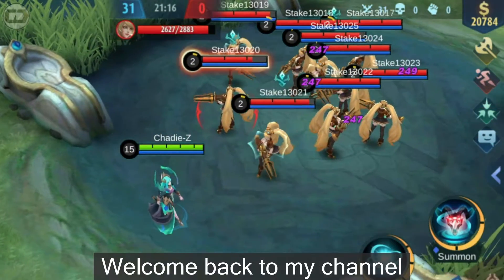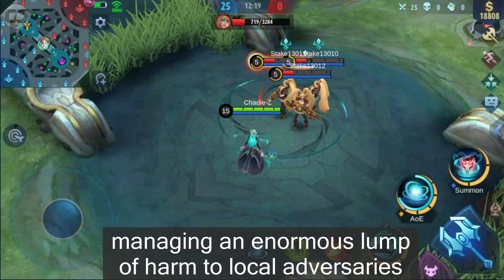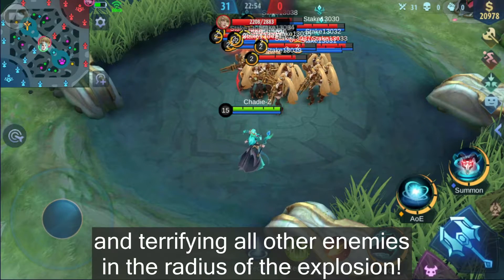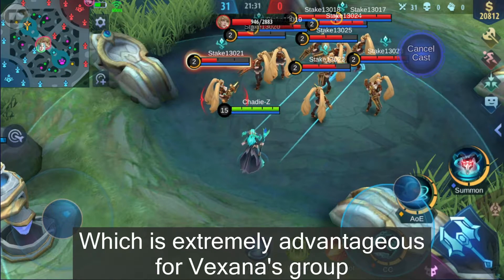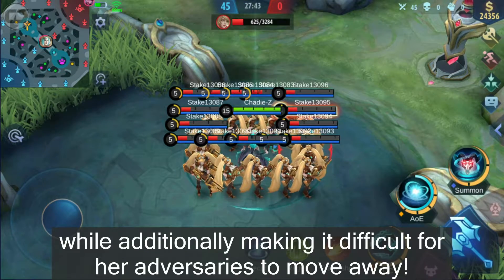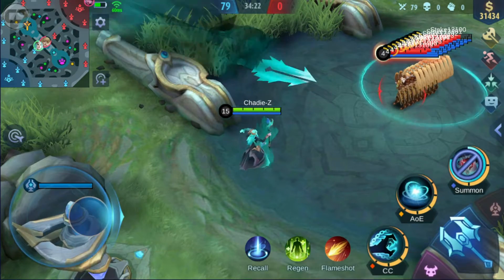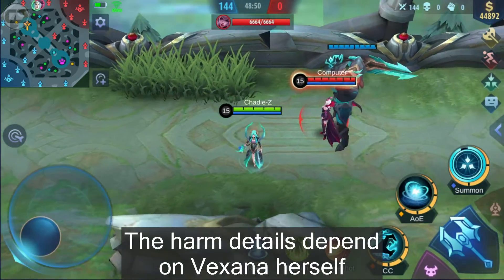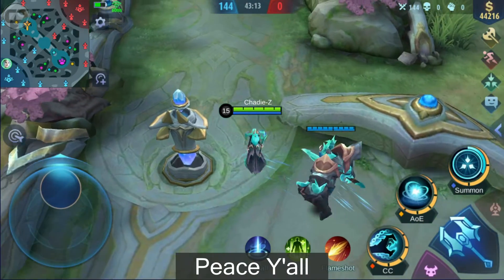Vexana Revamped | Mobile legends